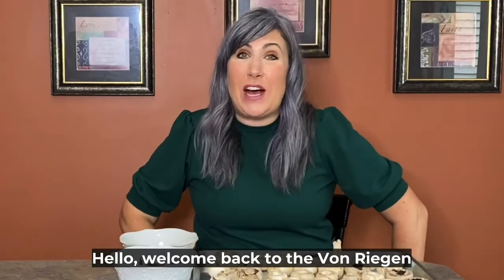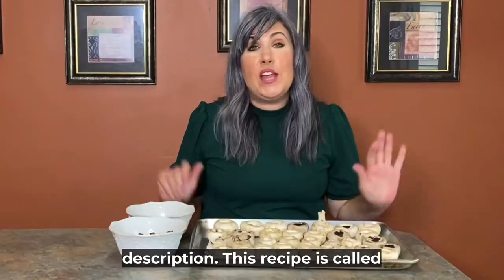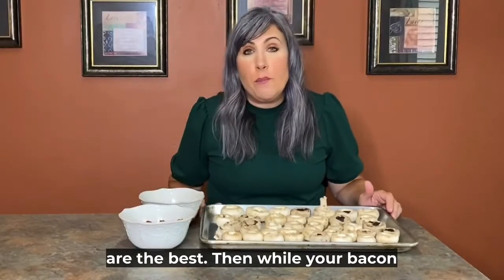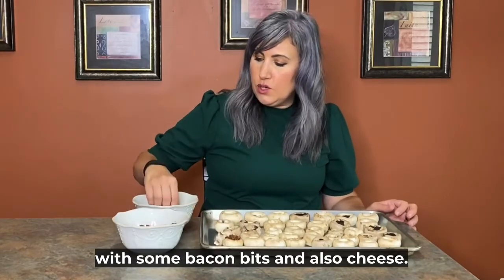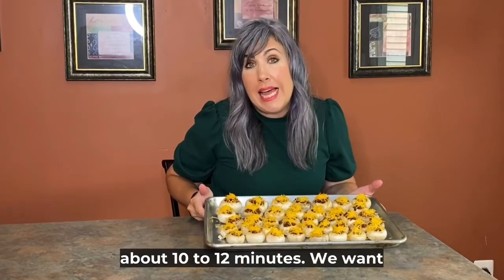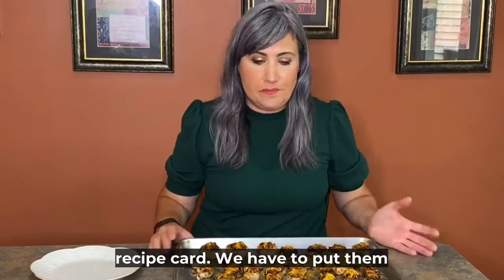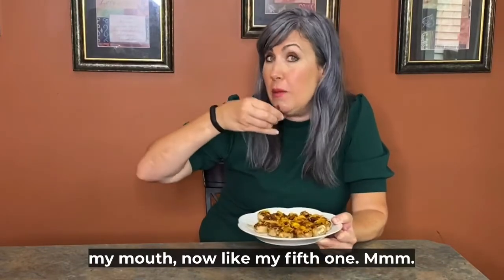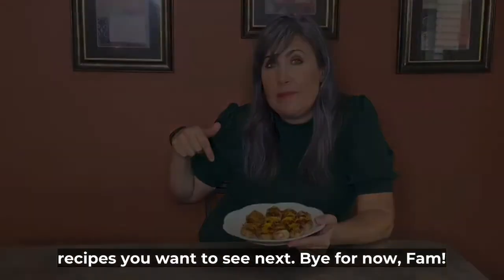BACON BUTTON MUSHROOMS | Low Carb Keto Recipes | Easy Appetizer for Keto Diet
Enjoy this keto friendly, easy appetizer!

⚪️My French Perle Lenox Dinnerware
⚪️My Baking Sheets
⚪️My Blouse Top in 44 Different Colors

SEE MORE PRODUCTS BELOW

Check out The Discount Dealer for more great offers and deals

IF YOU LOVE CLINIQUE, USE MY PERSONAL LINK AND CODE TO RECEIVE:
✅ Additional 3-Piece Gift w/ $50 Purchase

EQUIPMENT & STUDIO SETUP:
⚪️My Backdrop
⚪️My Backdrop Stands
⚪️My Tripod
⚪️My Live Steam Stand
⚪️My Ring Light
⚪️My Studio Lights
⚪️My Rolling Rack
⚪️My Product Organizer
⚪️My Studio Organizer

CLOTHING & APPAREL:
⚪️My Fitbit

COOKING:
⚪️My Lenox Dinnerware
⚪️My Lenox Serving Bowl
⚪️My Stainless Bowls
⚪️My Cutting Boards
⚪️My Lenox Serving Plates
⚪️My Mixer
⚪️My Ingredient Bowls
⚪️My Wax Paper
⚪️My Paring Knives
⚪️My Slipat Nonstick Baking Mats
⚪️My 3-Tier Cooling Rack
⚪️My 4th of July Sprinkles
⚪️My Baking Sheets
⚪️My Stem-Gem Strawberry De-Stemmer Bowl
⚪️My Wilton Dessert Decorator

Providing you with useful tips, tricks and tools concerning all things beauty, health and wealth.